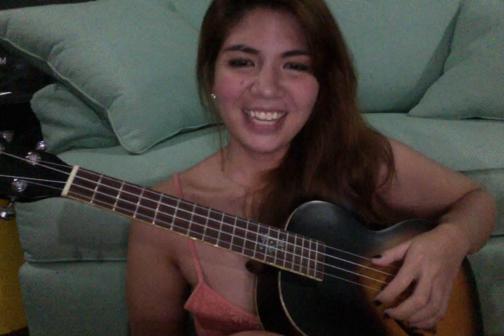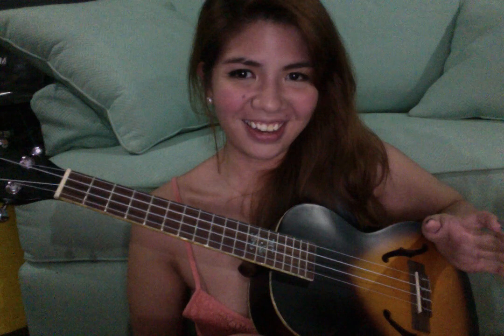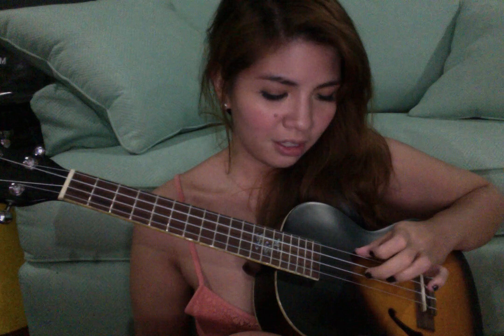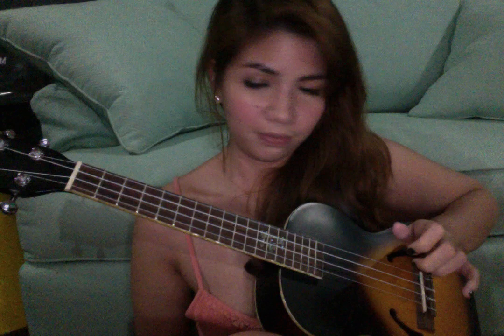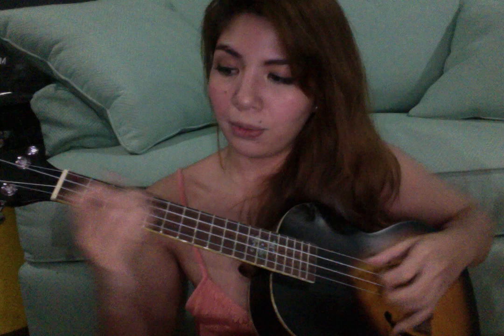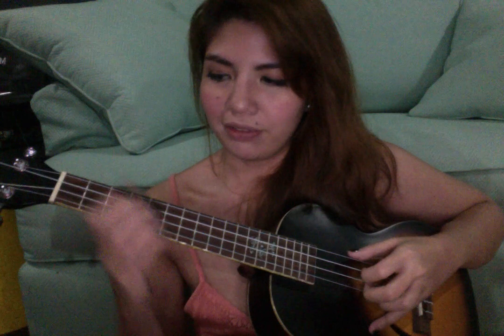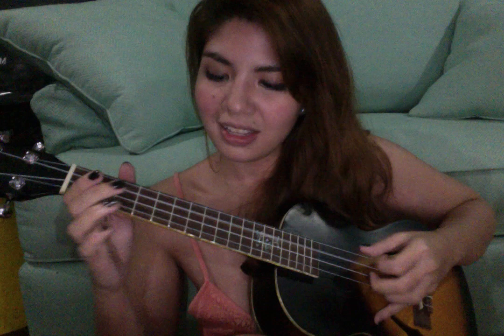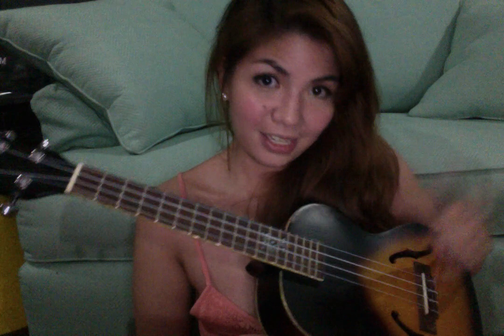Teenage Dream Ukulele Tutorial - Kai Honasan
Ukulele tutorial of my blind audition version of Katy Perry's Teenage Dream

Just remember these frets: 0-7th-2nd plus the 3rd and 4th strings :)